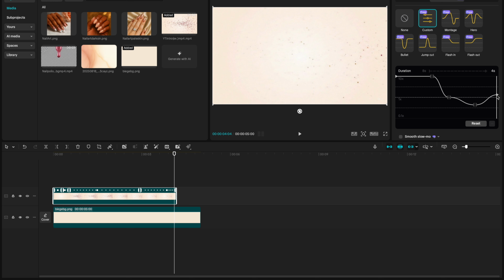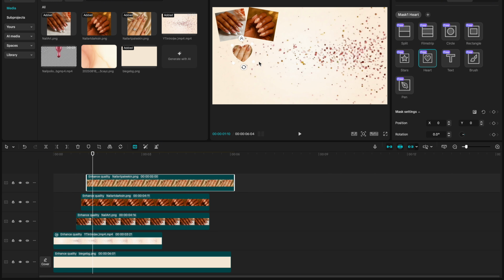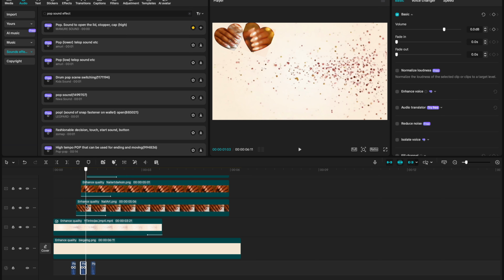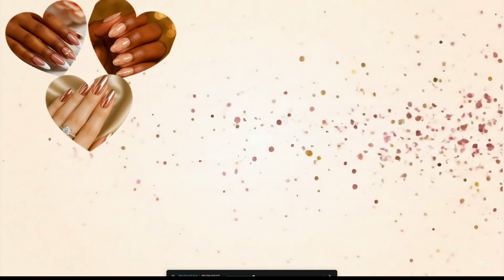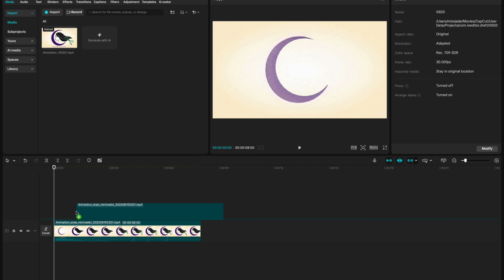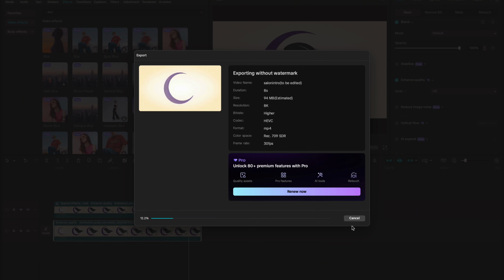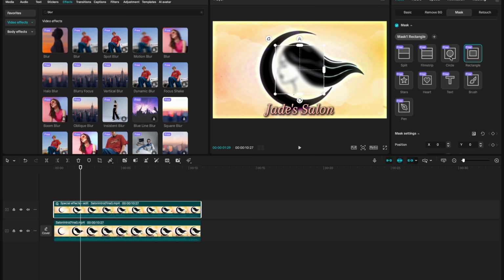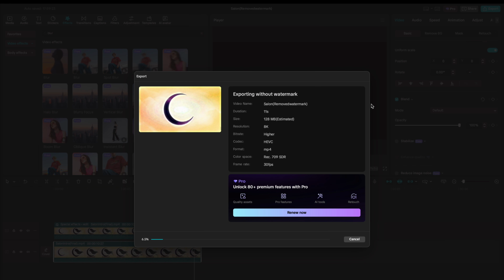🎥 How to Make an Intro Animation with AI tools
🎧 👩🏽‍💻 Want to create a professional intro animation for your YouTube channel or small business — without expensive software or hours of editing? In this quick tutorial, I’ll show you how to make stunning intro animations using AI tools + CapCut.

✨ Whether you’re promoting a hair salon, snack brand, makeup line, your own channel, or simply wanting to make a creative project you’ll learn how to:
✅ Generate creative intro ideas with ChatGPT
✅ How to prompt and generate clips to use for an intro animation
✅ Animate everything in CapCut for a polished final result
✅ Add music & branding touches to make it stand out

⏰ Timestamps:
00:0 - 3:13 [Creating the YouTube intro]
3:14 - 5:53 [Creating the Business intro]
5:54 - 6:24 [Outro]

🎨 Artists: Chillpeach, Hephestos
🎧 Songs: In dream land, 2:00am (Chill peach.)
Super Mario World Game Over LoFi Hip Hop Remix (Hephestos)

2:00am

💜 This is beginner-friendly, fast, and completely customizable for your brand/idea.